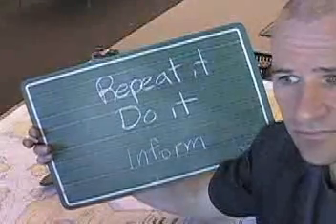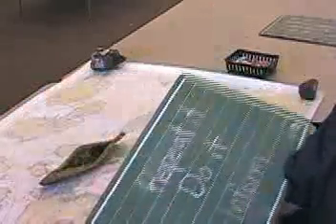Navigation 2 Lesson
Westcoast kids lesson - includes:  buoy information, on the water scenarios and bridge conduct.